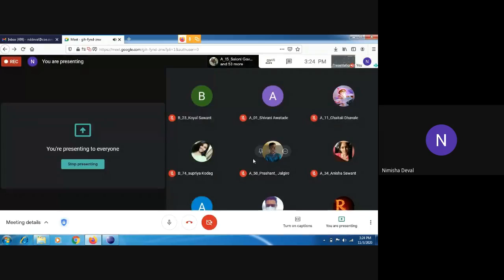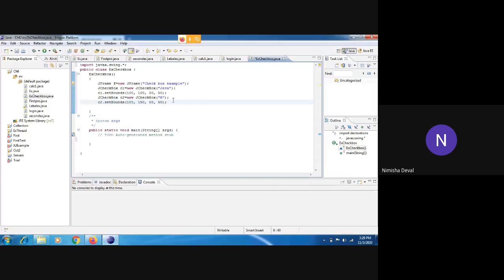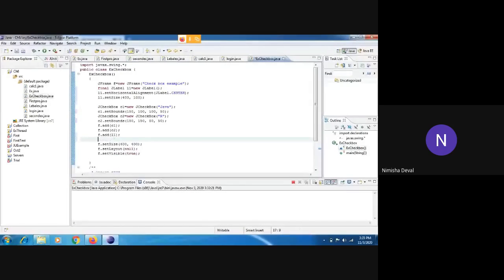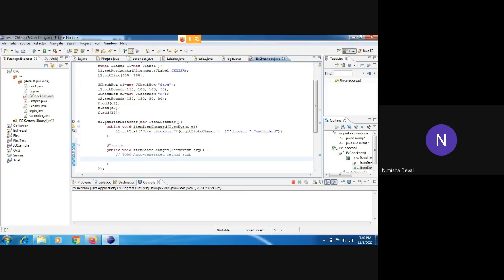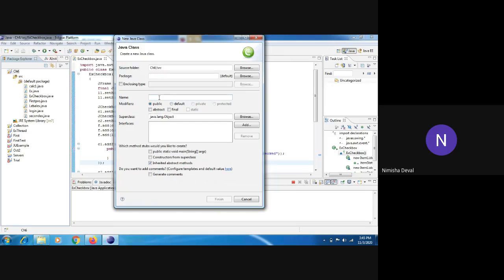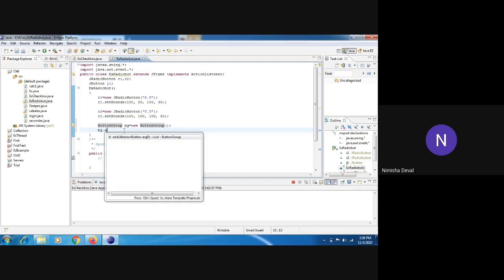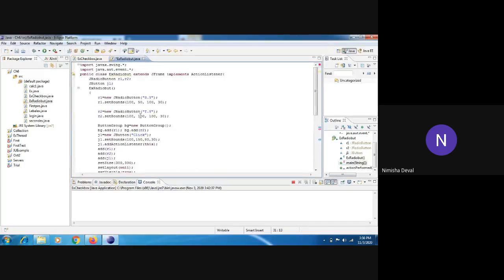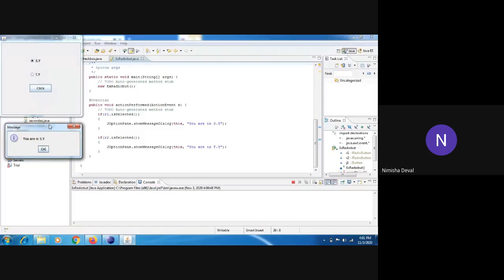Java Programming Day 37